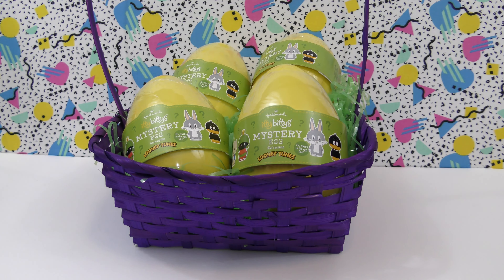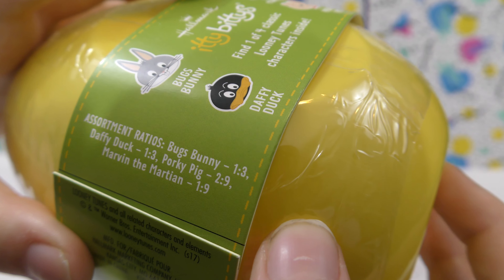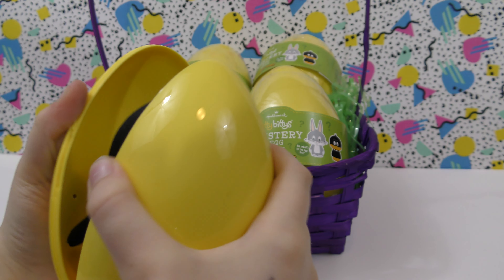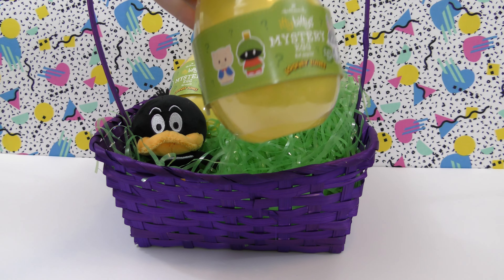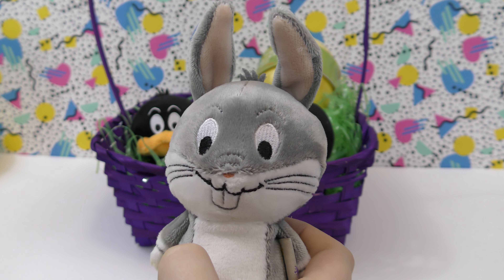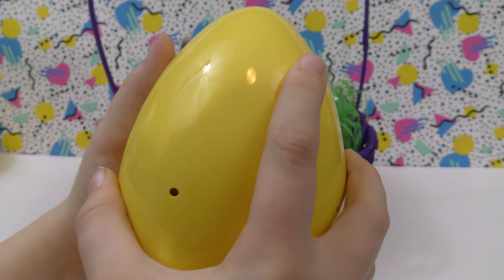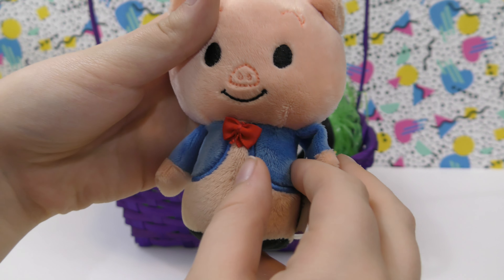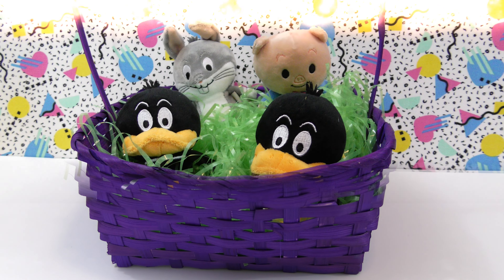Hallmark Itty Bittys Looney Tunes Mystery Easter Eggs - 2017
In this video, we are opening four of the new Hallmark Itty Bittys Looney Tunes Mystery Easter Eggs.  There are four different plush Itty Bittys to collect (Bugs Bunny, Porky Pig, Daffy Duck and Marvin the Martian).  These are available at your local Hallmark stores or online.